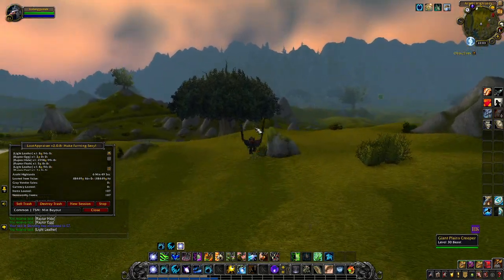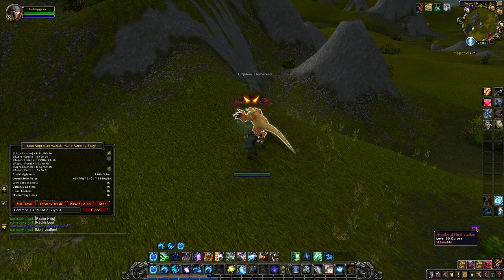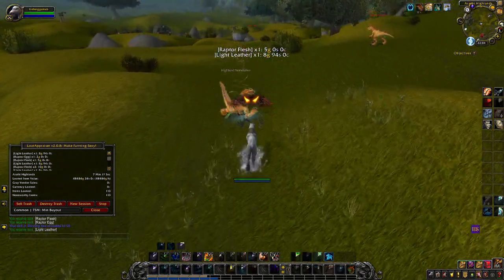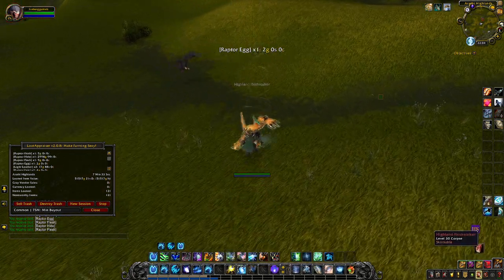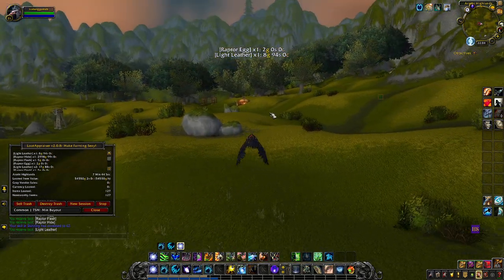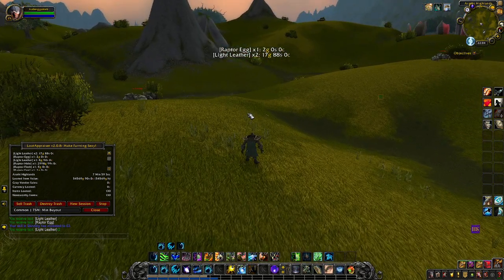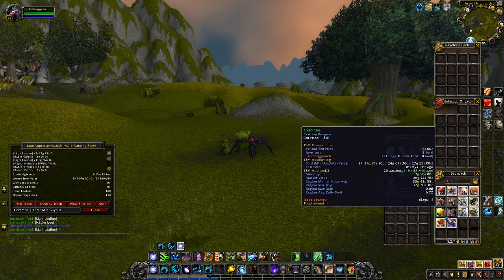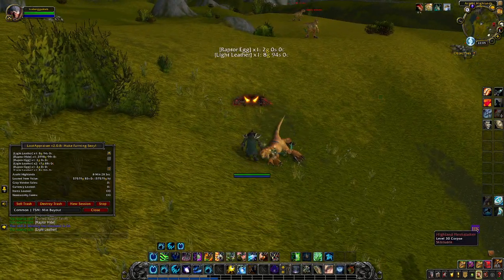PRICE ALERT! Another INSANE Farm! - World of Warcraft Shadowlands Gold Making Guides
In this episode I'll be showing you how, when, where and what to farm to make gold farming Raptor Hide!  This video is for Shadowlands retail WoW.  This is an easy beginner solo World of Warcraft Shadowlands  gold farm.

We will ask and answer should you farm Raptor Hide to make World of Warcraft gold!